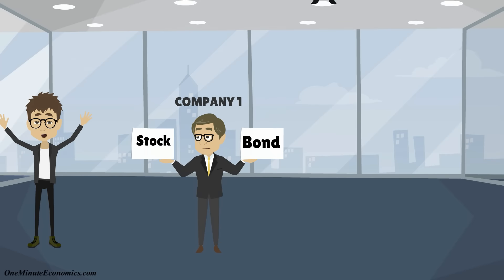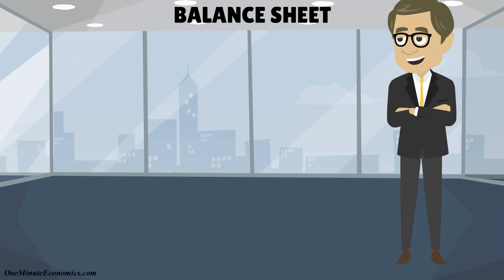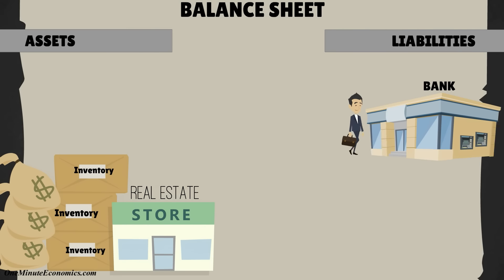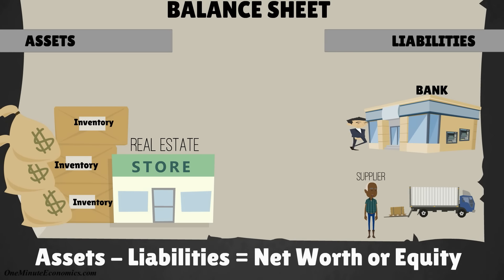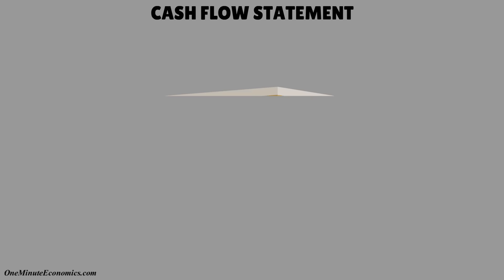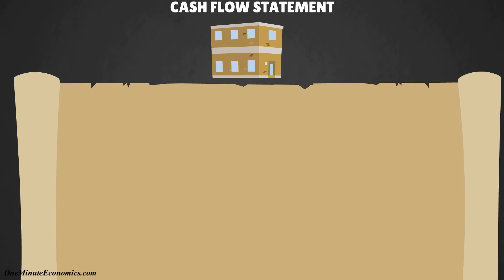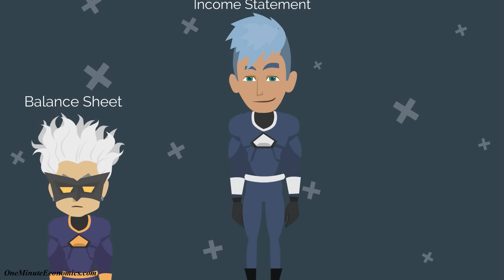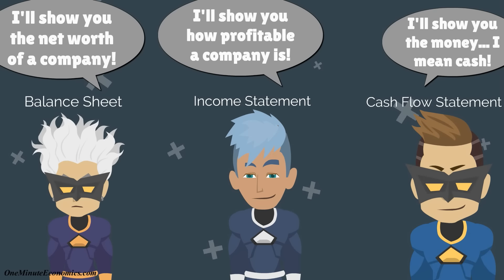Financial Statements Explained in One Minute: Balance Sheet, Income Statement, Cash Flow Statement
To determine whether or not you should invest in a company or buy its bonds, taking a look at the financial statements of the company in question is a must.

Today, these financial statements have been explained in one minute: the balance sheet, the income statement (also known as the profit and loss statement or P&L statement) and the cash flow statement.